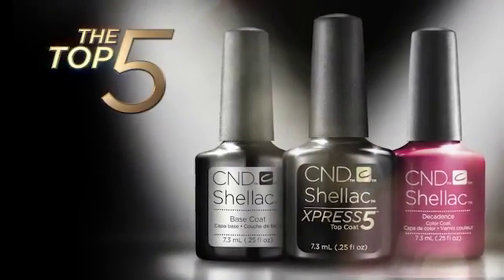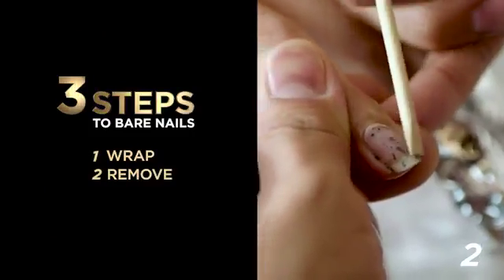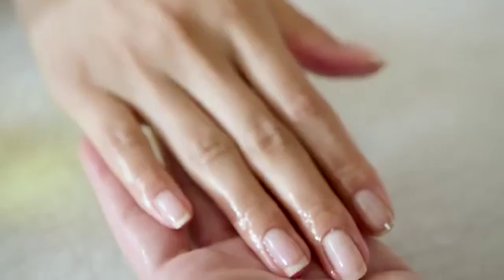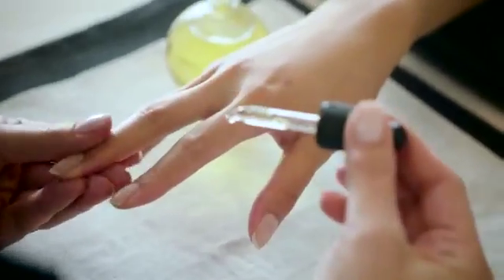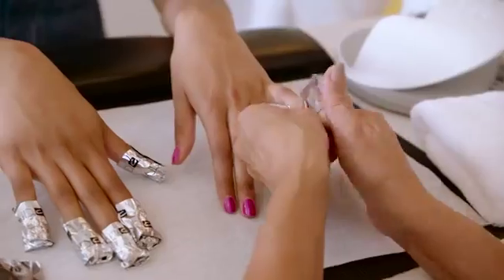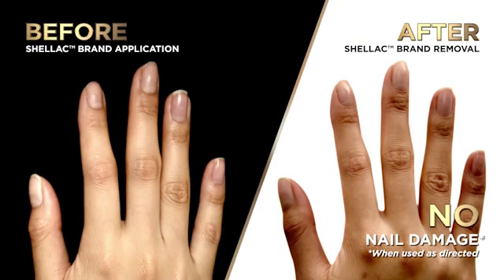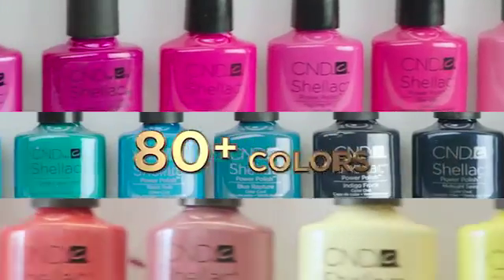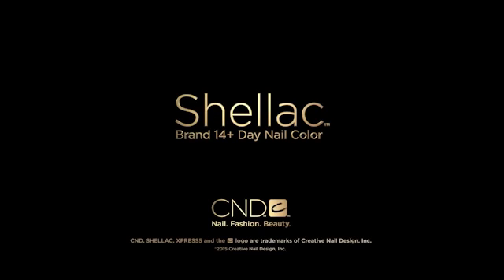SHELLAC™ BRAND CHALLENGE – PART 3 REMOVAL